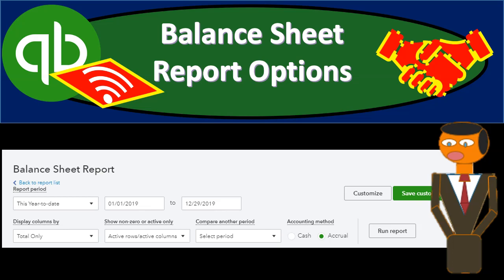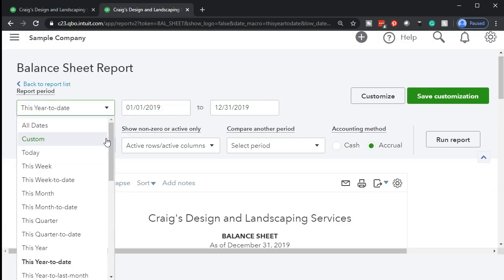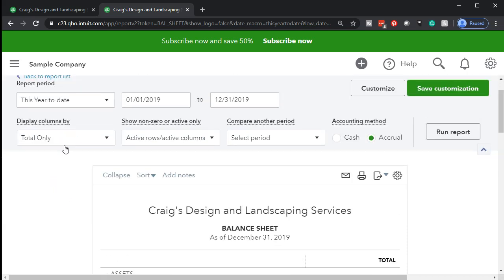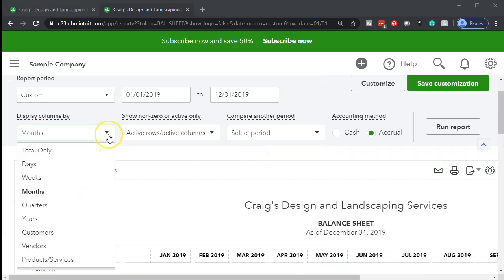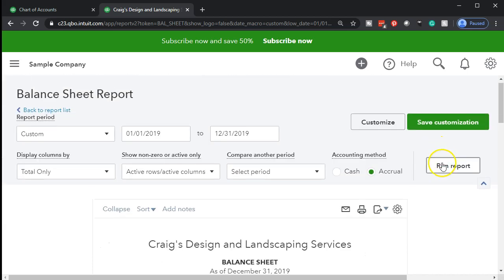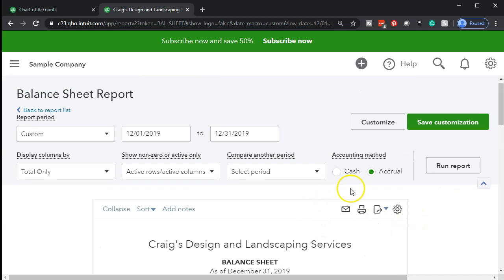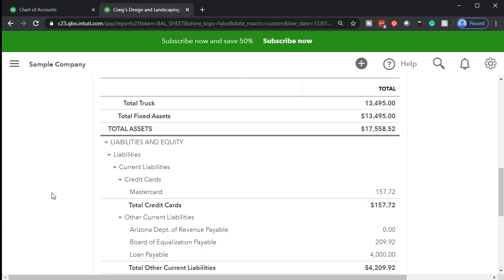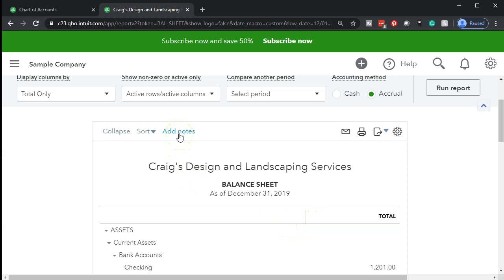Balance Sheet Report Options 2.15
Balance Sheet Report Options
QuickBooks Online 2020